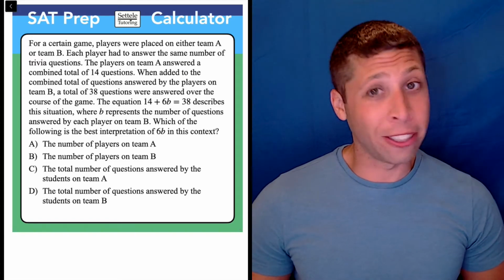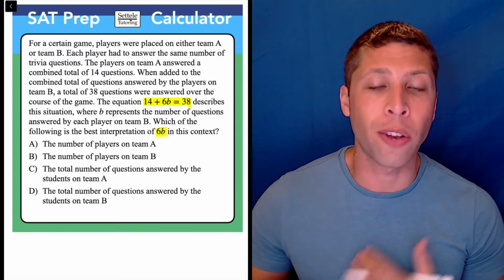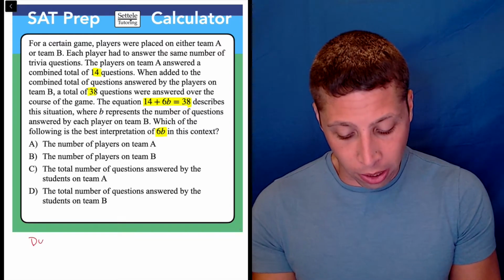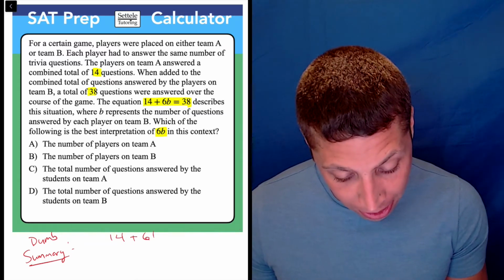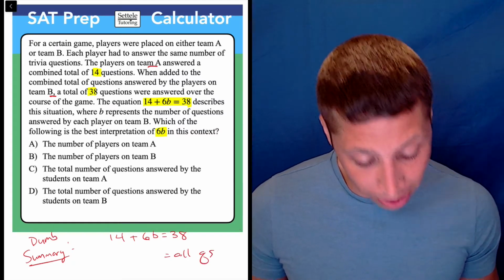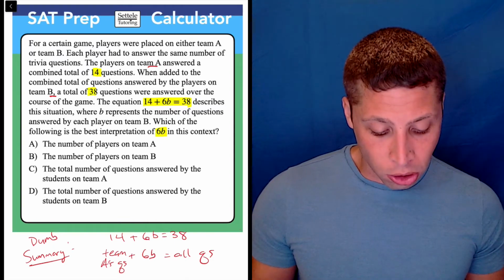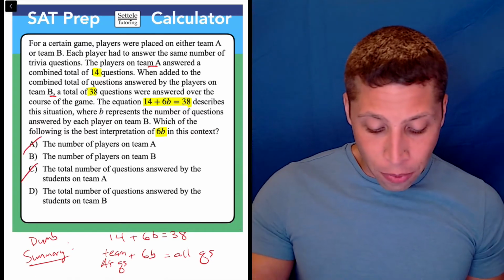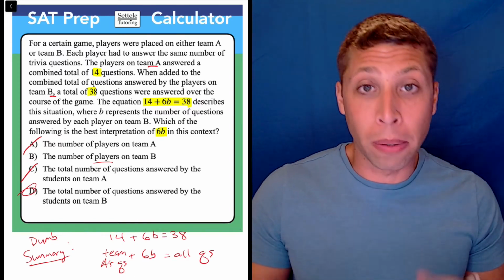SAT Question of the Day — July 3